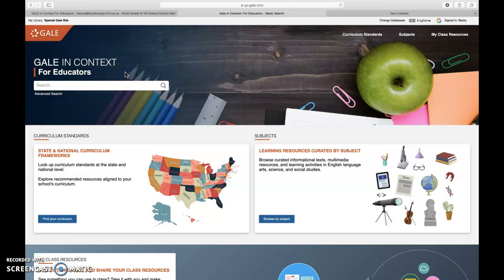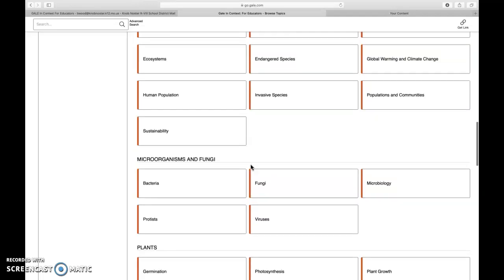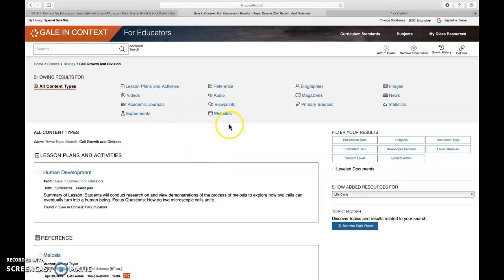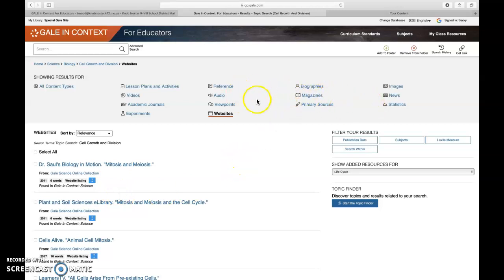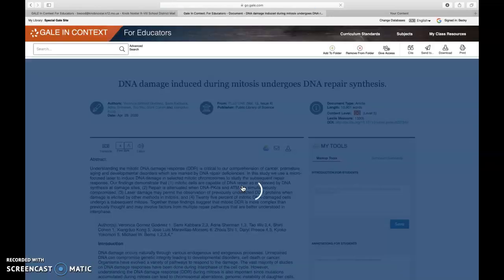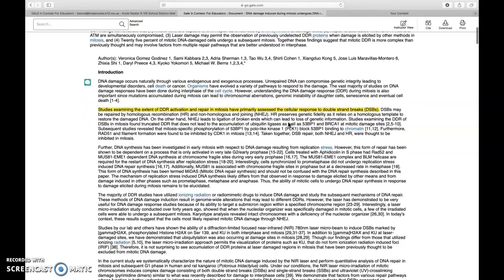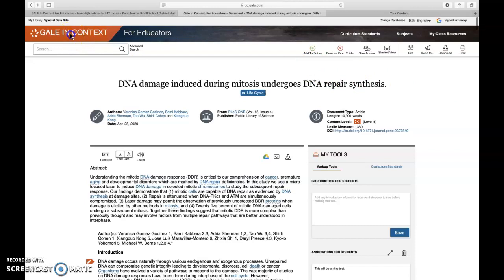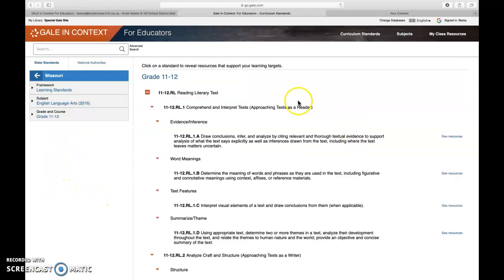Gale in Context For Educators